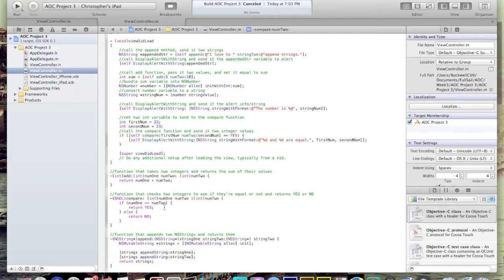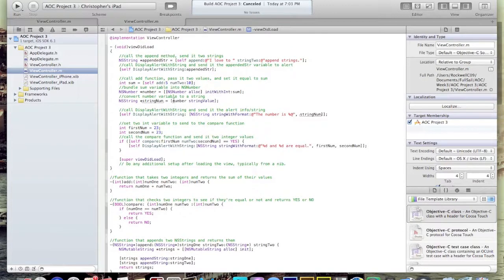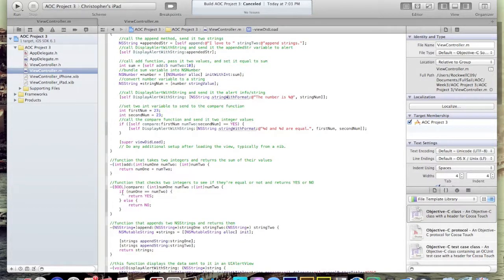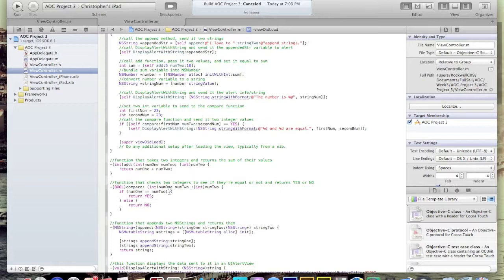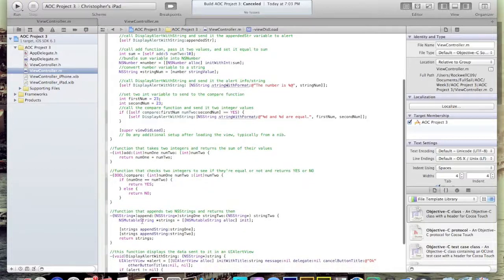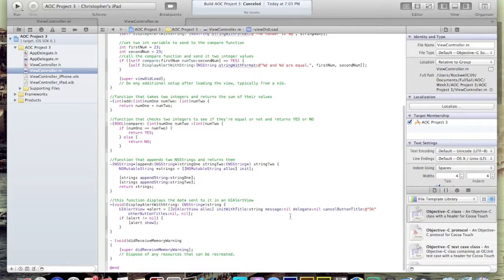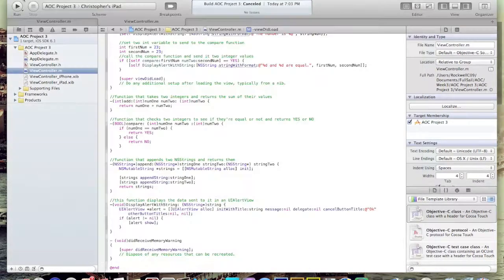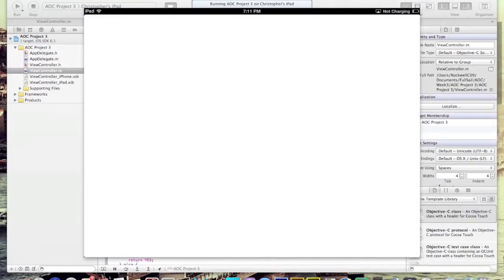AOC Project 3 Review